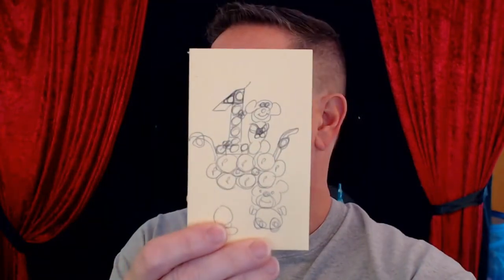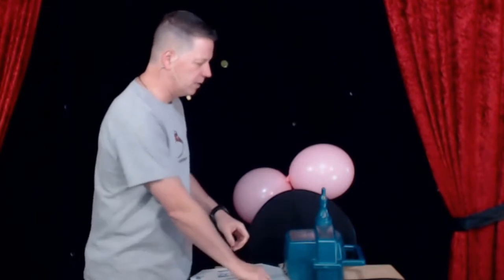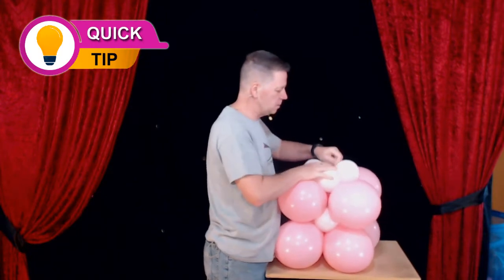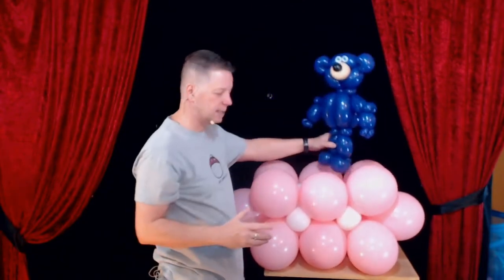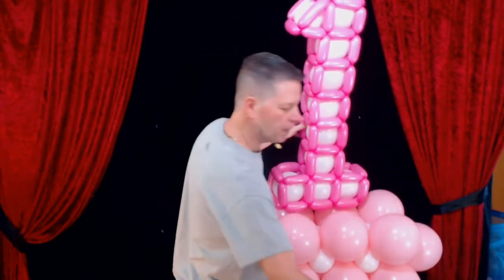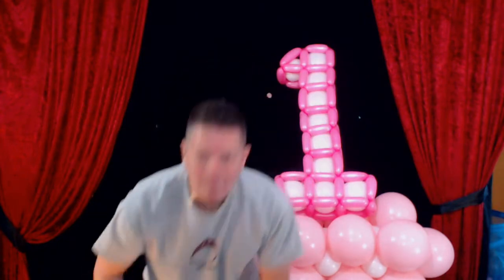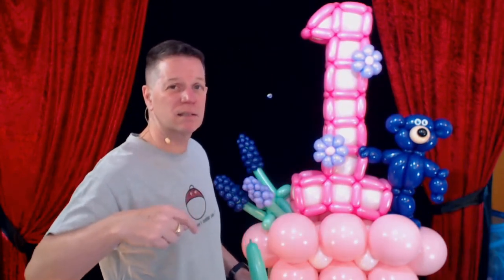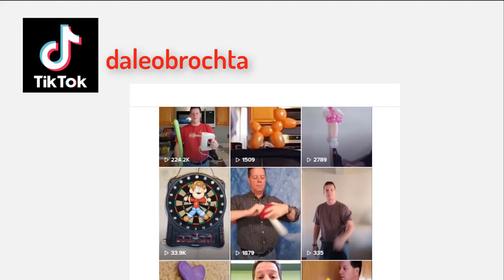Making a 1st birthday party teddy bear display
I make a large 1st birthday teddy bear display using rounds 260, 350 and show you how to make a lilac flower taught to be my legendary balloon arts, Roger Seigel.